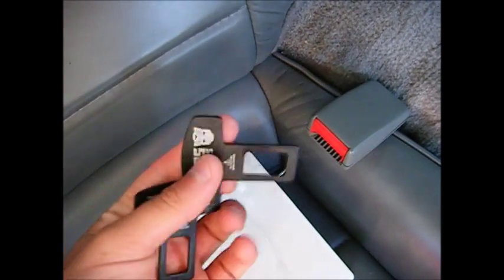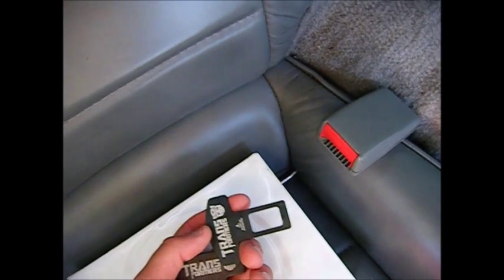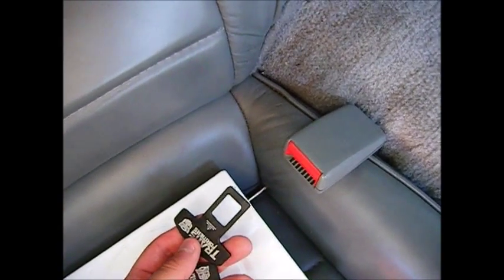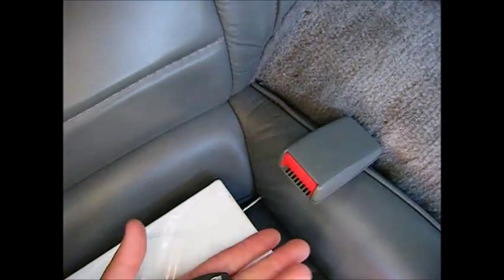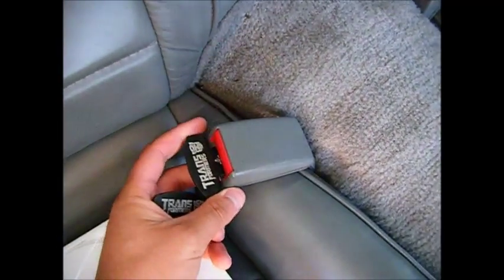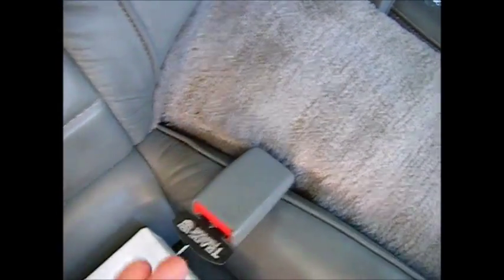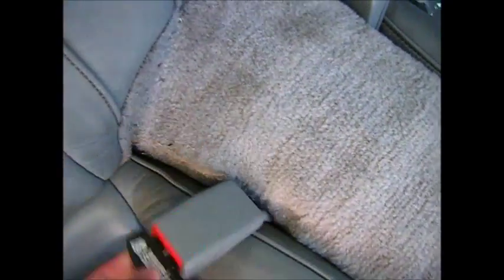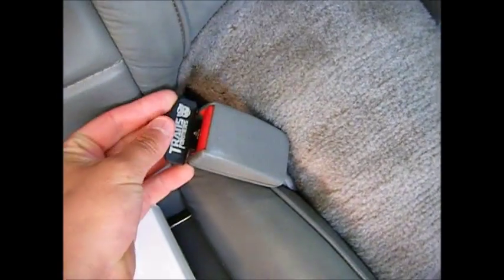Seat Belt Safety Pin's Transformers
hey! thanks for watching my video dont forget to hit that subscribe button! its cause of my fans i keep on uploading! so become a fan dont forget to like my facebook